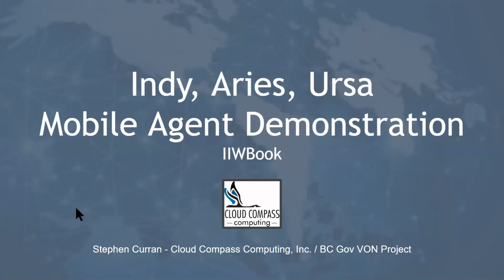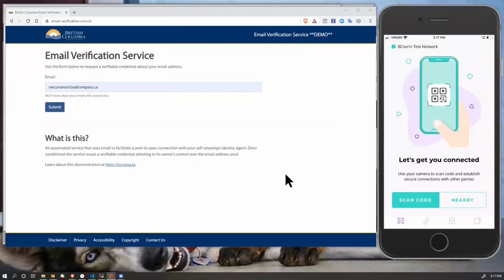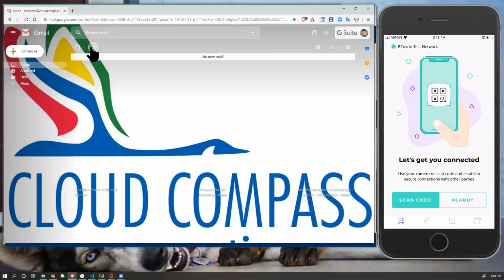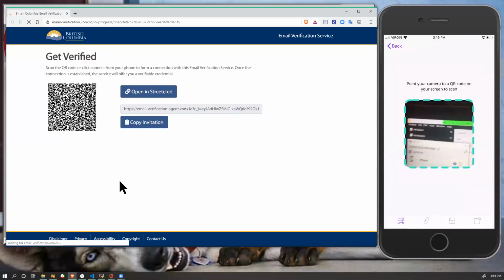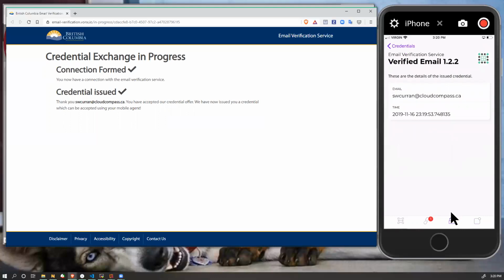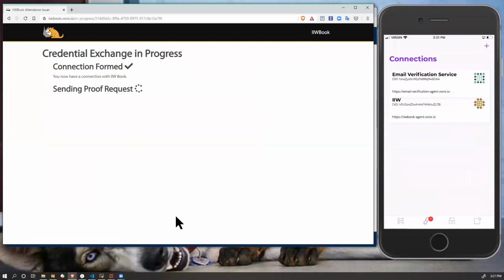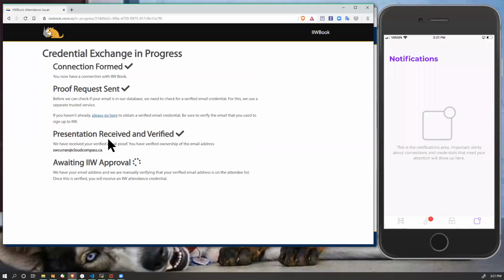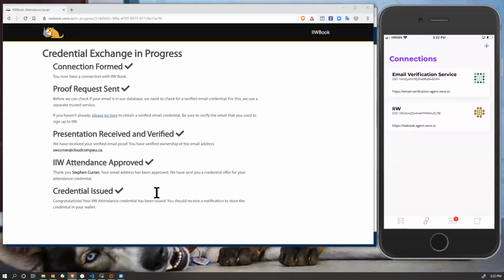Hyperledger Indy/Aries/Ursa Demo: Using a Mobile Agent to get and use Verifiable Credentials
This is a walk through of "IIWBook", a demonstration of Verifiable Credentials based on the Hyperledger Indy, Aries and Ursa open source projects. The demo was first presented at the 28th Internet Identity Workshop (IIW) Conference in Mountain View, CA, in March 2019.

This video is part of a Linux Foundation course on Hyperledger Identity, published on edX.